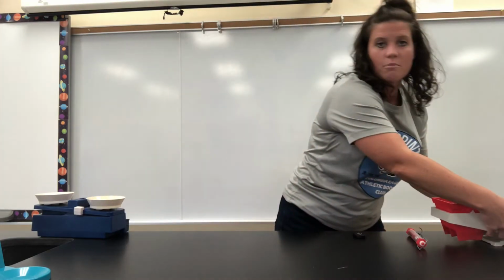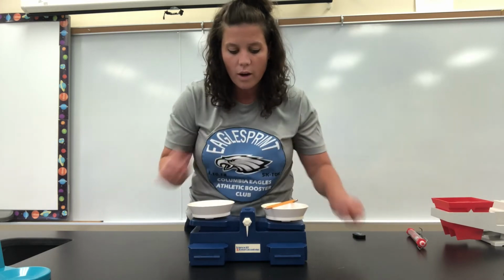Measuring Mass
Use this video to learn about balance scales and how to measure mass.